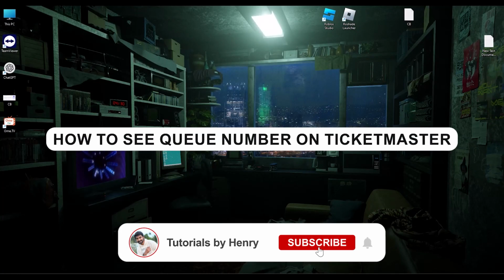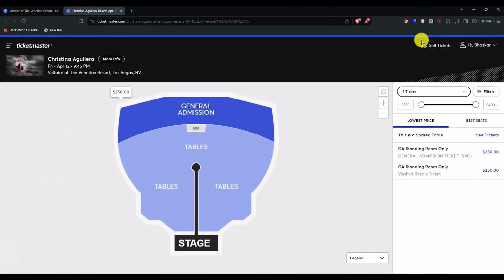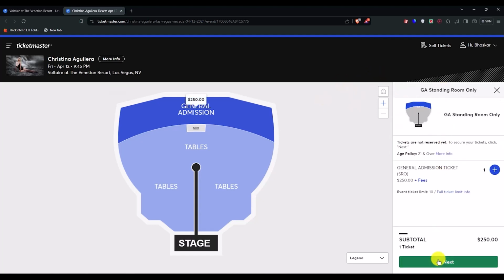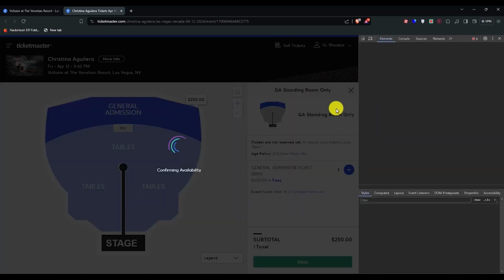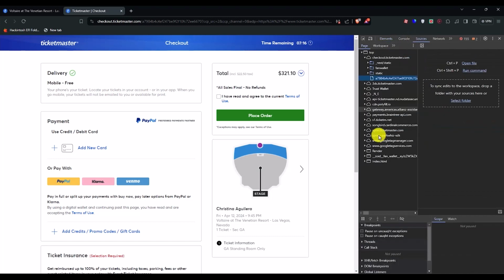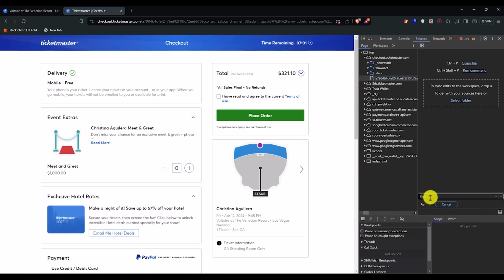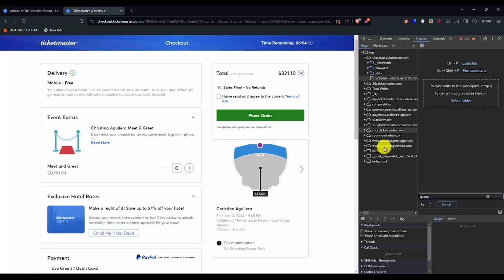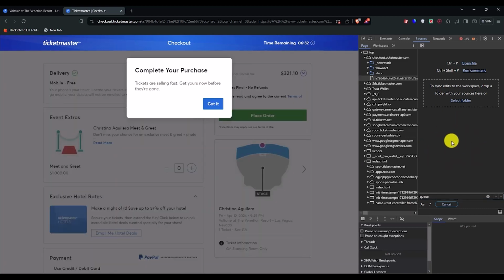How to See Queue Number on Ticketmaster (Full Guide)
If you're wondering how to see your queue number on Ticketmaster, this full guide will show you step by step how to view it and navigate the ticket buying process seamlessly.